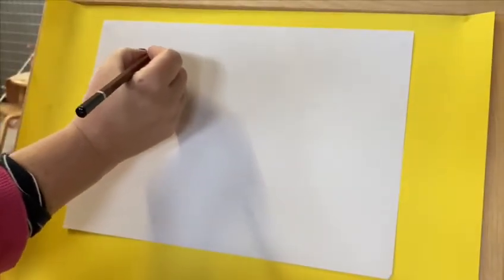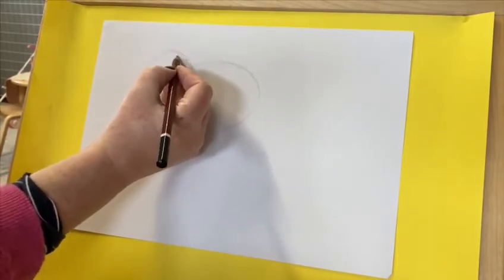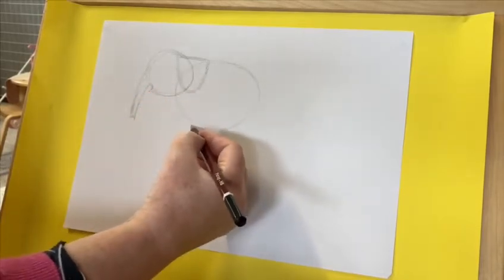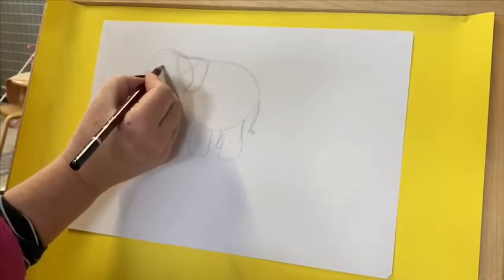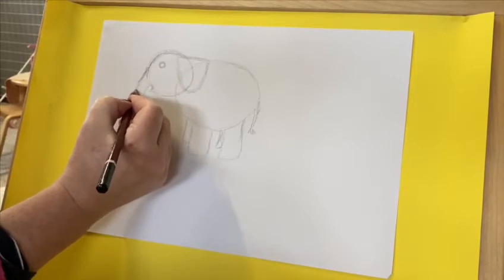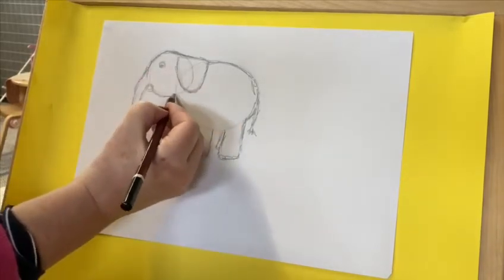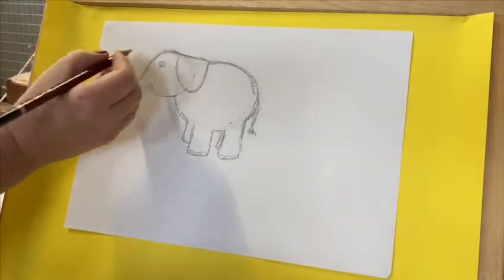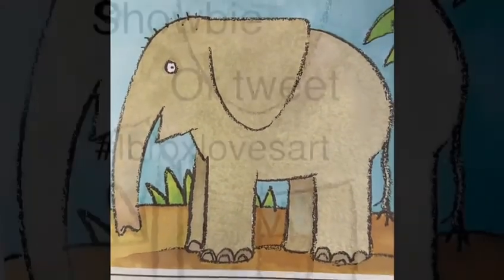Art with Mrs Freegard- Lesson 1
How to draw an elephant